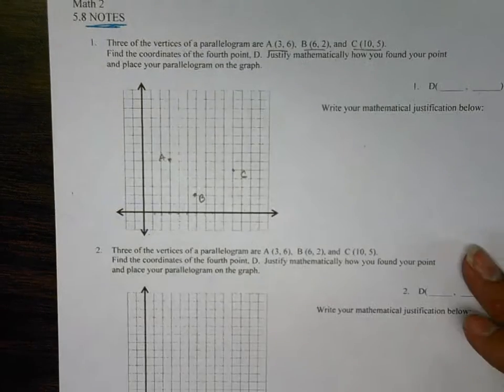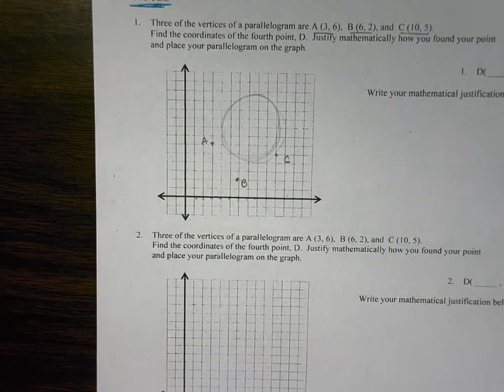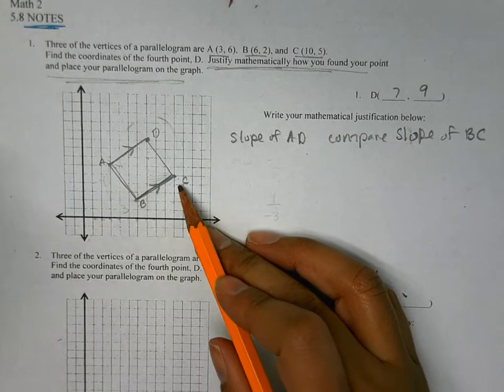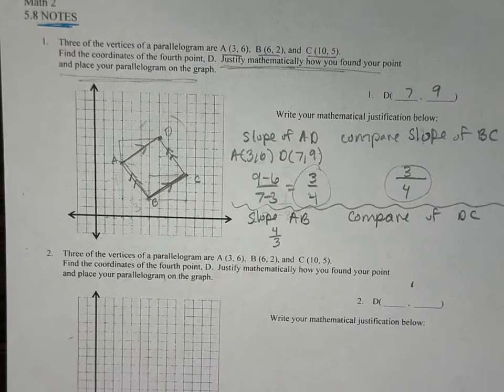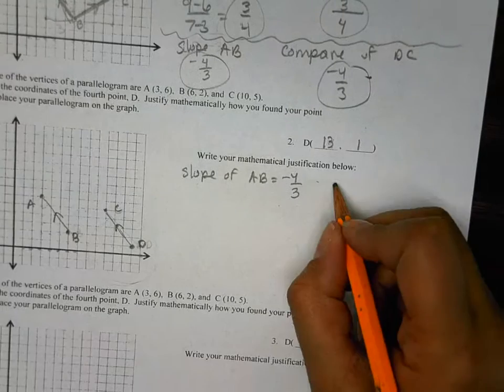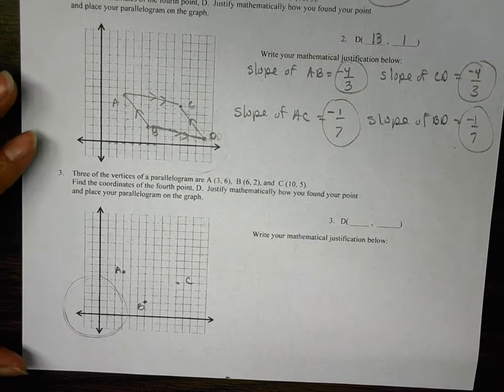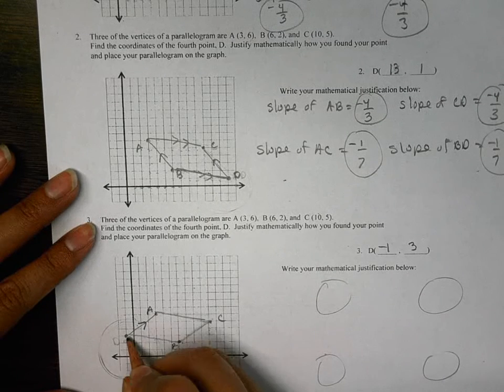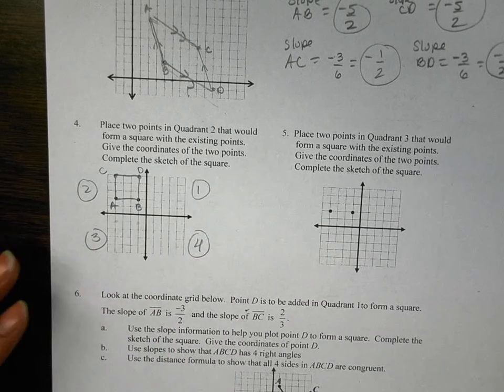Math 2 Unit 5.8 Torres